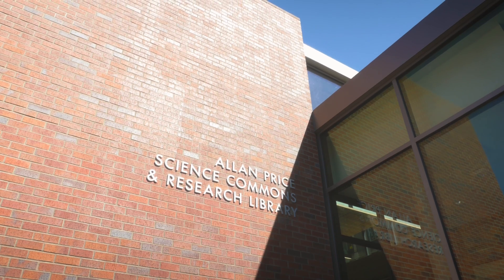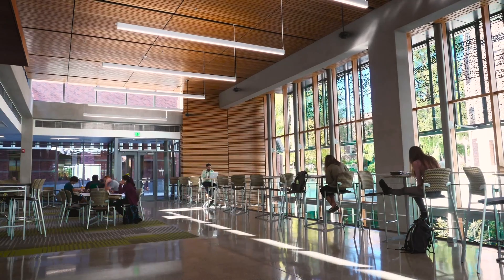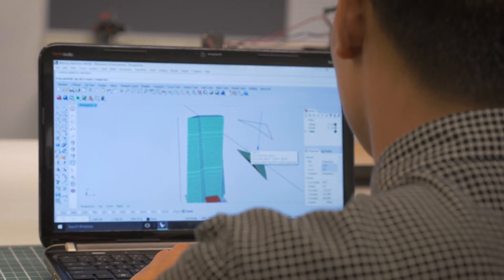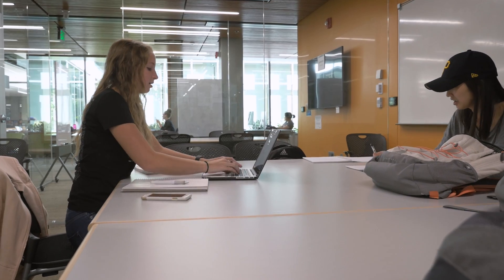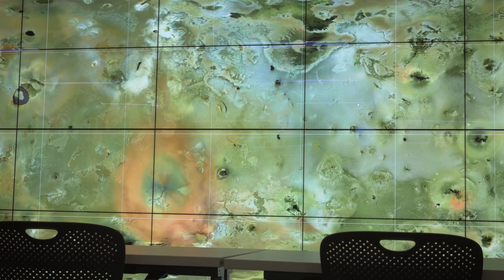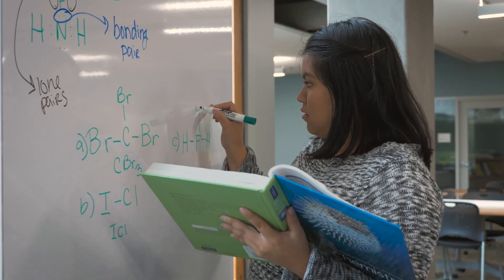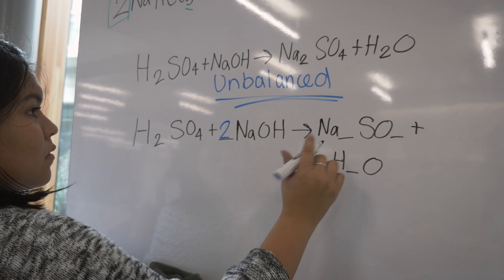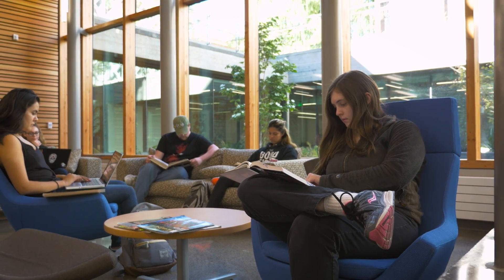Grand Opening: Price Science Commons and Research Library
Science in action—the University of Oregon’s newly opened Allan Price Science Commons and Research Library unites students and researchers across the disciplines, taking Oregon’s team approach to solving the grand challenges facing society to the next level.